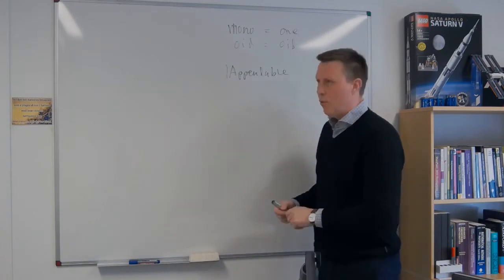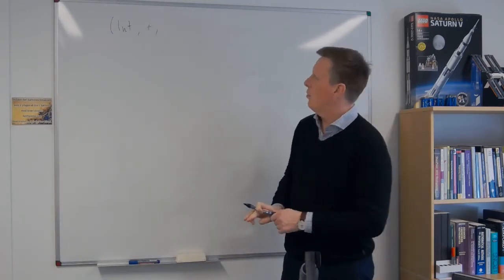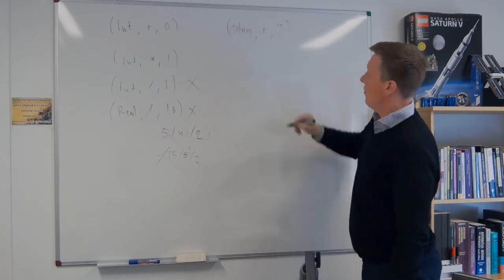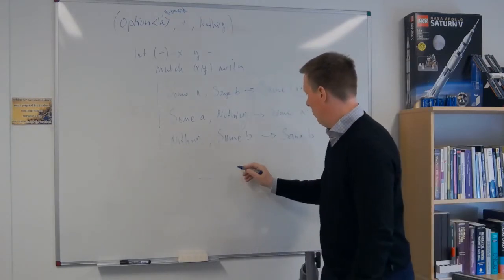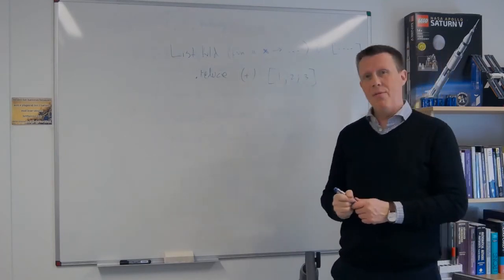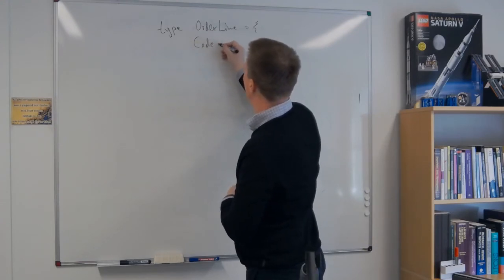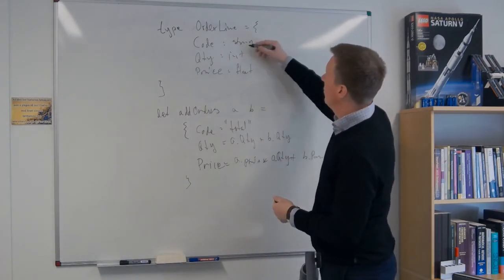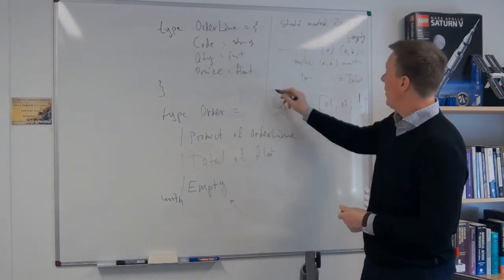26 INF-3910-5: Monoids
Introduction to the wonderful world of monoids.